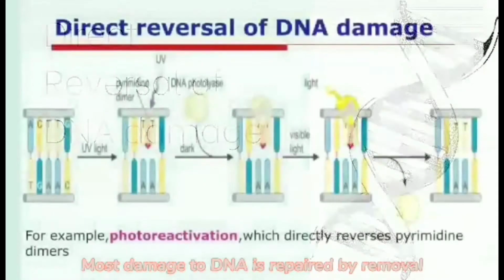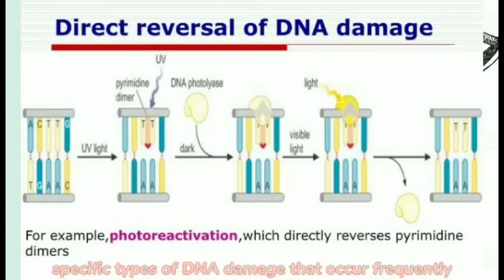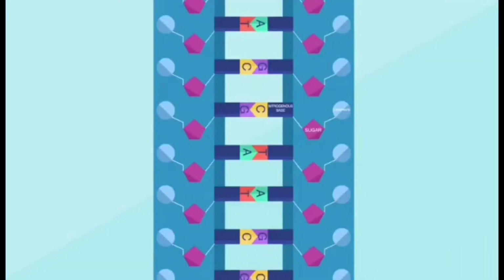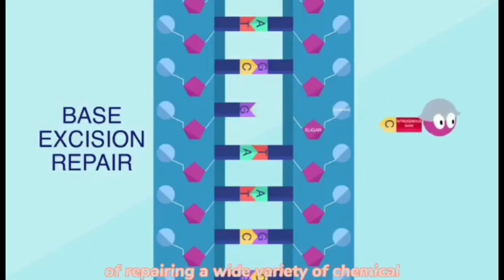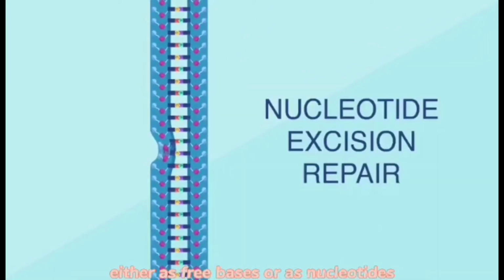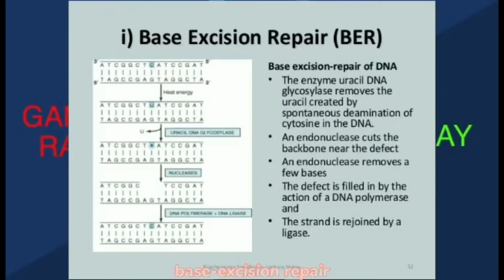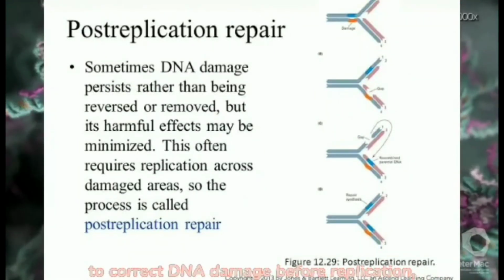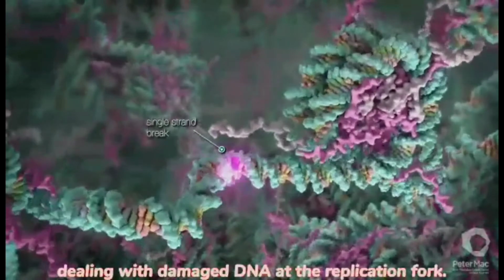DNA Replication and Mutation